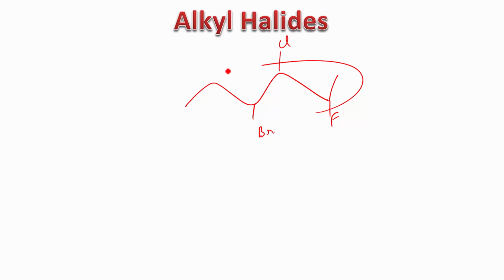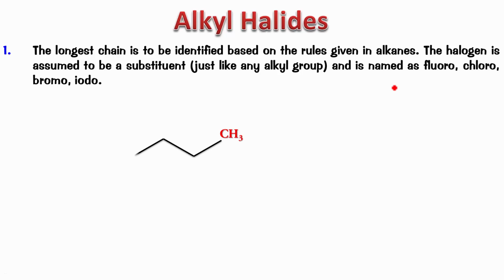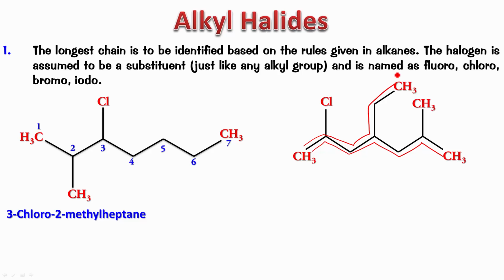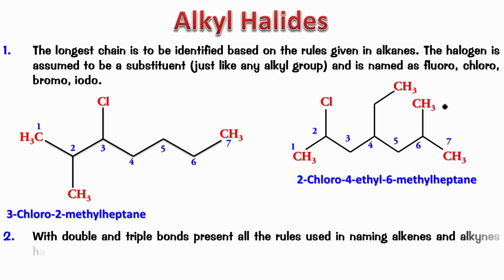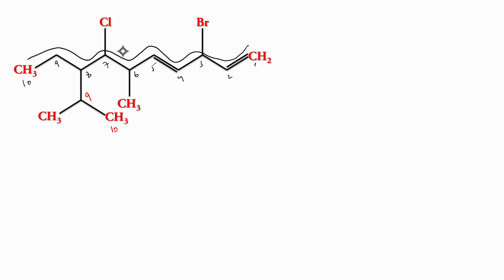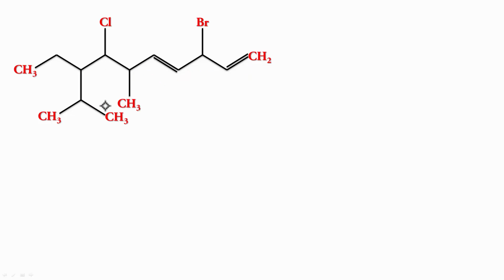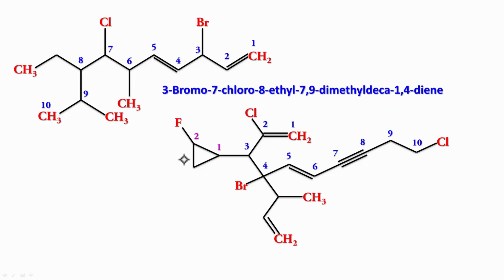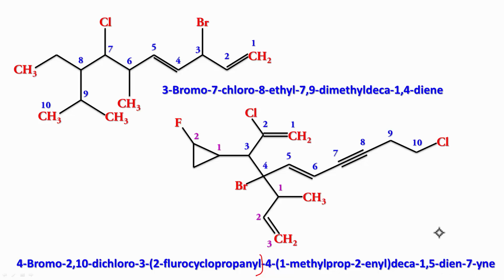IUPAC Nomenclature of Alkyl Halides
A detailed Video on the Systematic naming of Alkyl Halides.